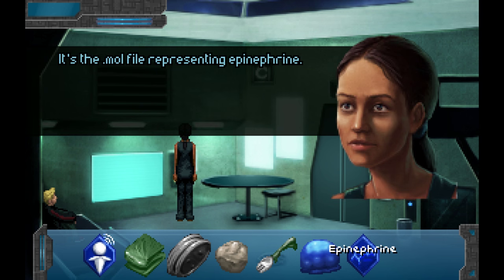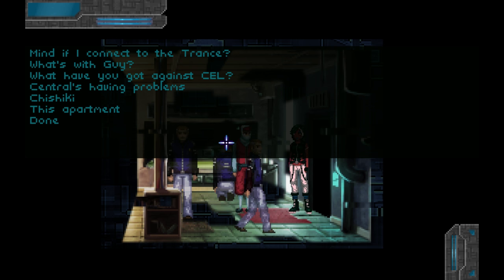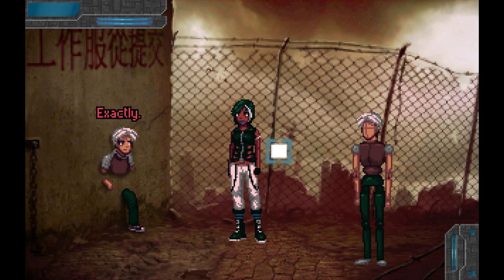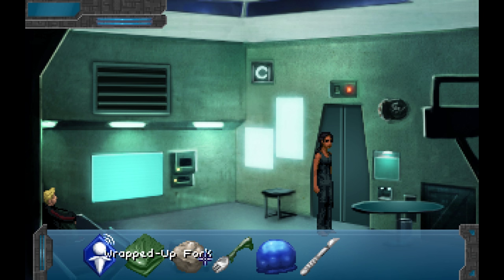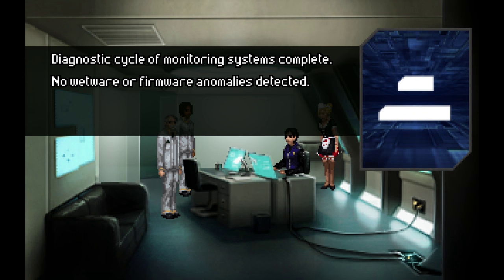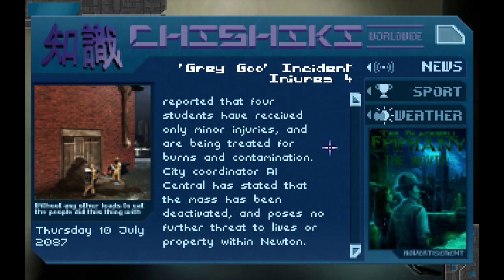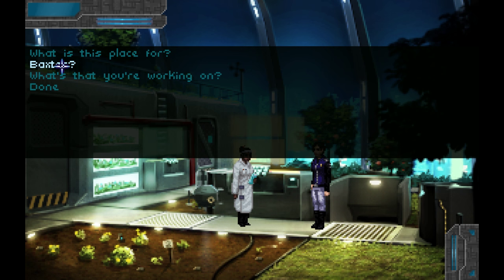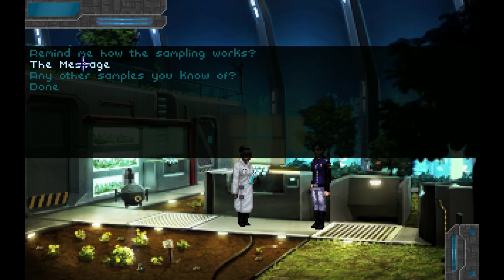Technobabylon (Ep. 6 - The Baxter Case)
Welcome to my playthrough of Technobabylon, a cyberpunk adventure game.

I received a press copy of this game from Wadjet Eye Games at no cost.